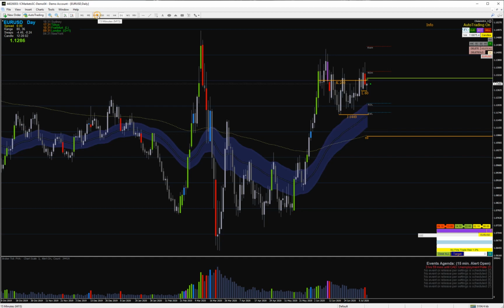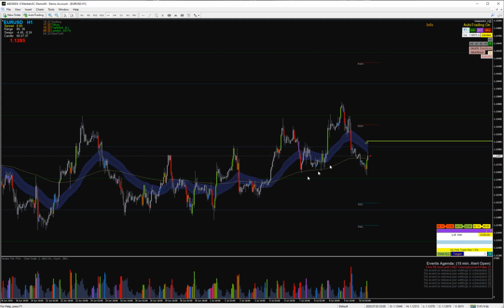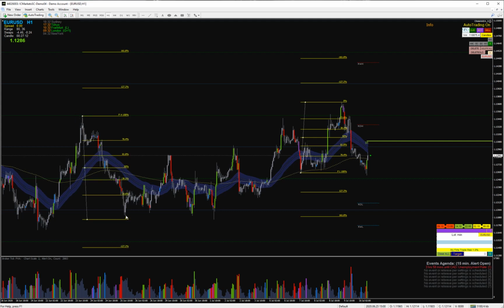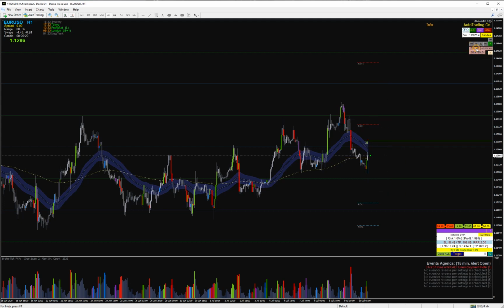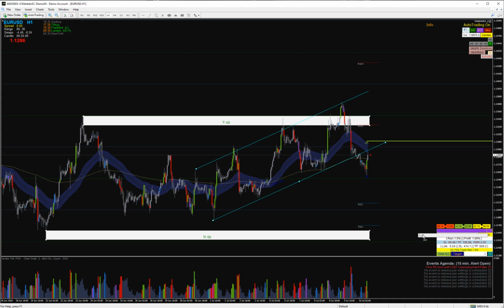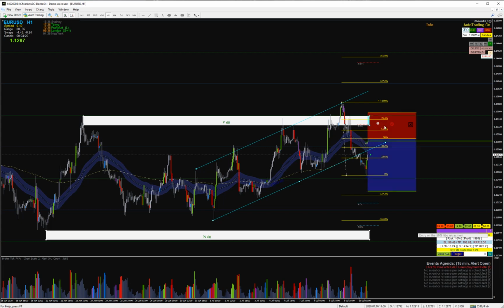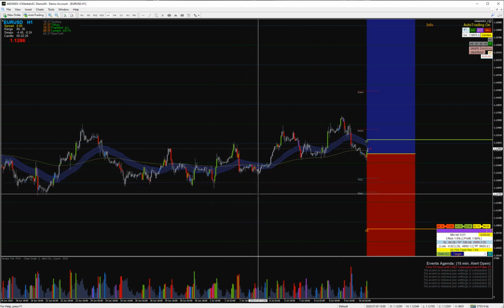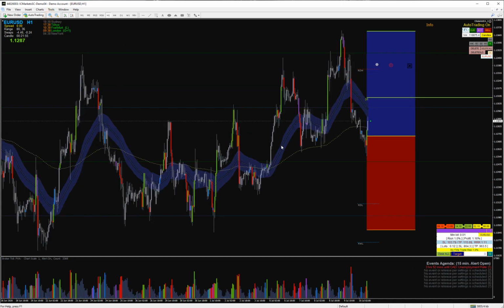TRADING SHORTCUT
Trading shortcuts is part of the complete FX Hunters trading tool.